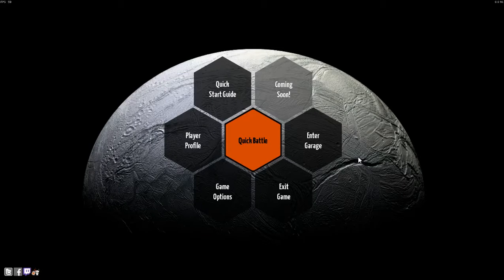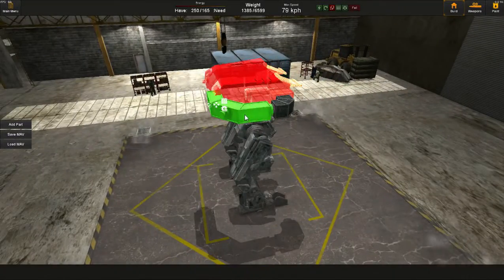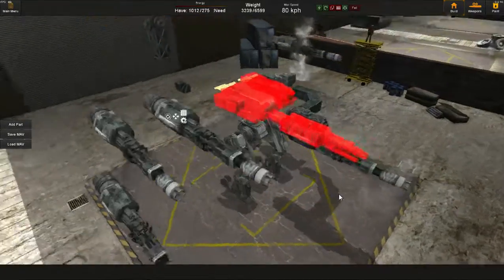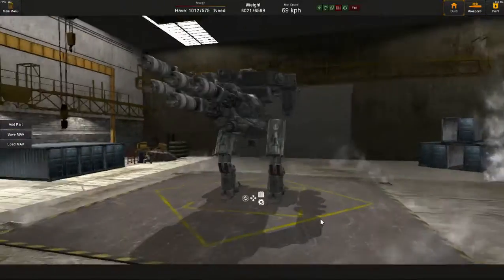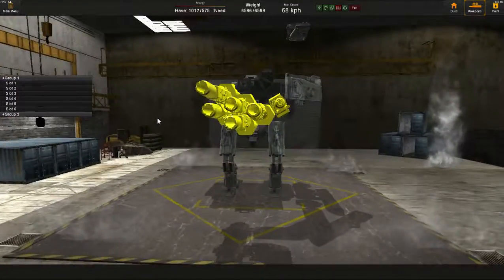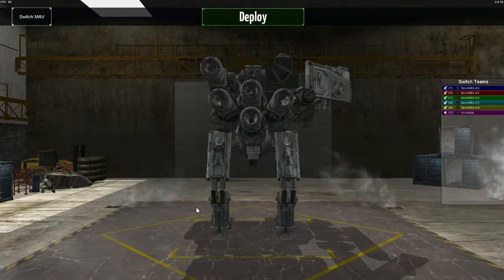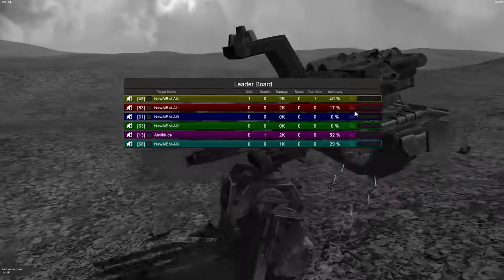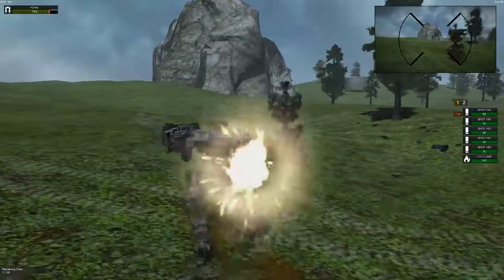MAV Oneshots Episode 87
One build, taken to One Kill, One Death, or One Match. It's M.A.V. Oneshots!

M.A.V. is an in-development game from Bombdog Studios, and is available for early-access download from their The current price gets you the game as it is, plus all future updates and expansions- no pricey DLC, no ongoing payments. If you have any questions or comments, feel free to sign up for the forums and make your thoughts known- we have an engaged core community ready to help you with any issues you might have.

Ep.  87:  Heels on Fire

This episode sees us standing tall- literally.  I decided to go with a more Attacker-y build, as opposed to the Defender and Scout builds I have used in the last couple episodes- and I'm trading two of the Flamethrowers I got for more Shotgun (because you can never have too much shotgun, a tenet apparently shared by one of the AI- 10 shotguns!).  And yes, I _am_ still using the Fire Damage synergy.  I'm gonna test this one into the ground, dangit!

It's looking like you want probably 2 or more flamethrowers with your Heat damage shotguns for this sort of 6-weapon cluster to work, though, which means more speed or more armour is needed- at least if you're stuck using Light flamethrowers.  I can't wait until I get some more versions of those things.

So I went with the Hunter legs.  Which can't carry much weight, and so not much armour.

But eh.

Final Outcome:  1:2(3?)  K:D